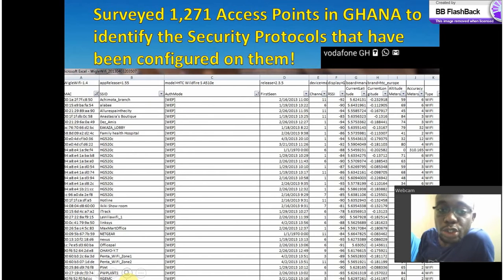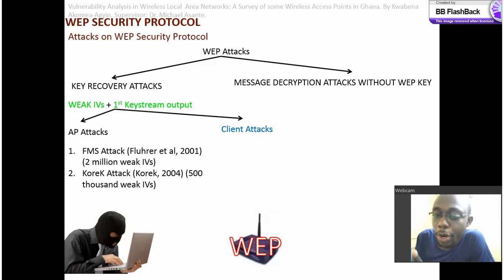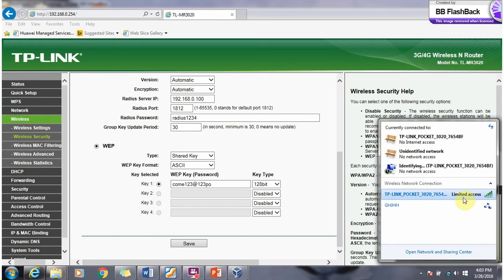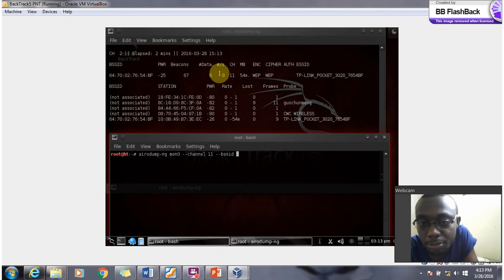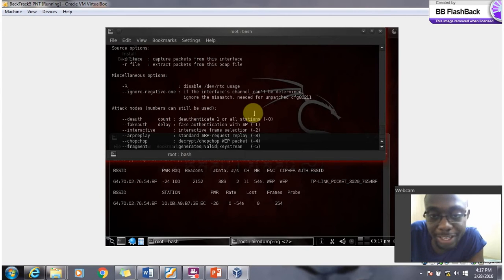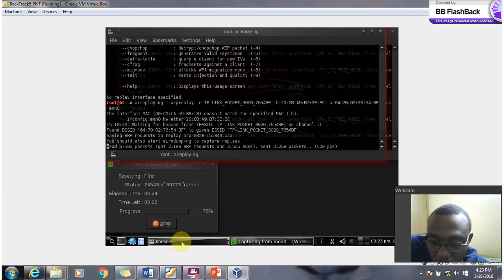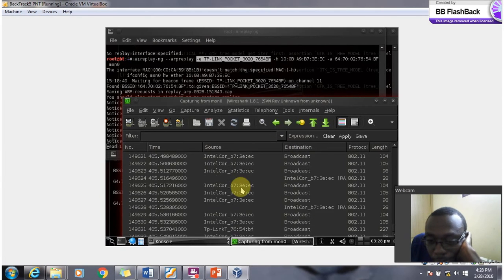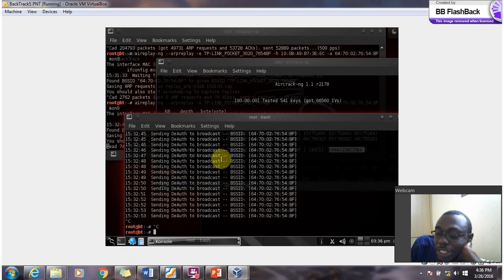07 cracking WEP Protocol password